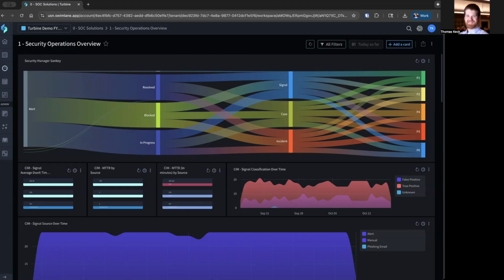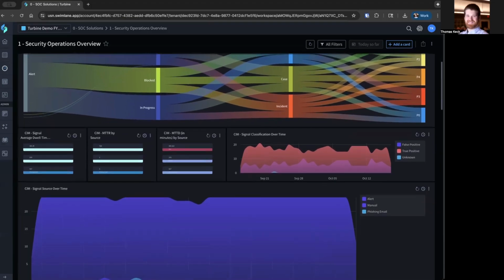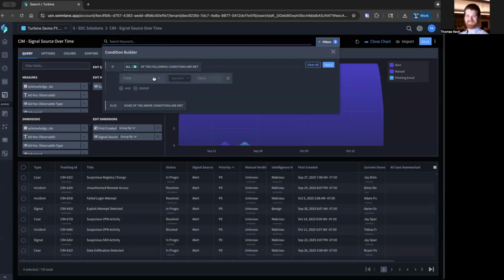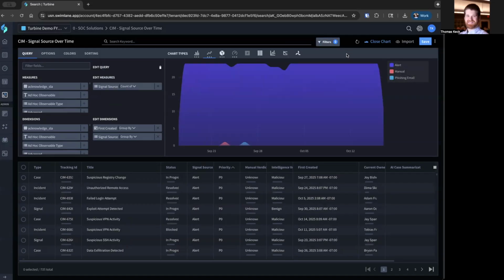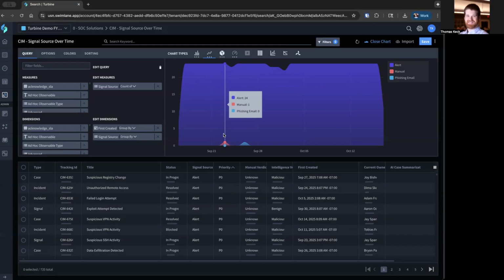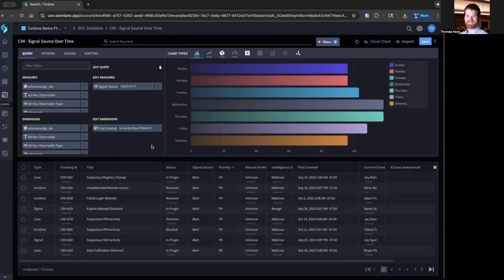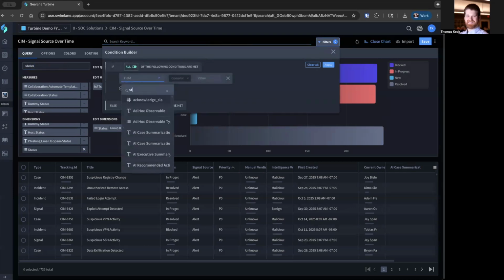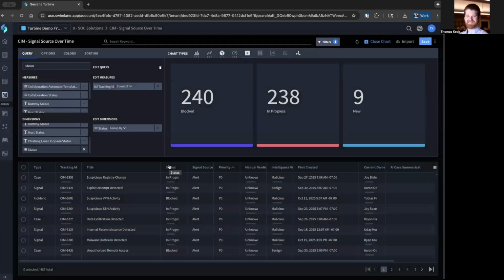Real-Time Reporting in Swimlane Turbine Demo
See how easy it is to build custom real-time reports in Swimlane Turbine. With simple filtering and grouping, generate tailored reports in just a couple of clicks, ready for scheduled export to inform stakeholders with the precise case data they need.